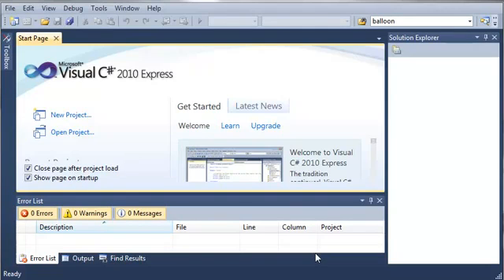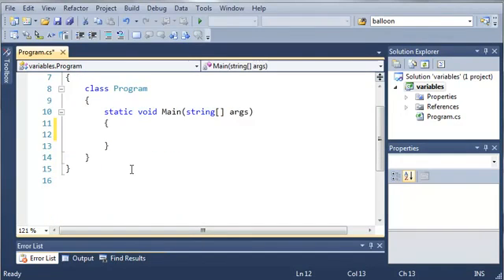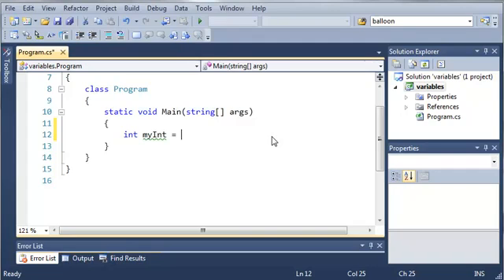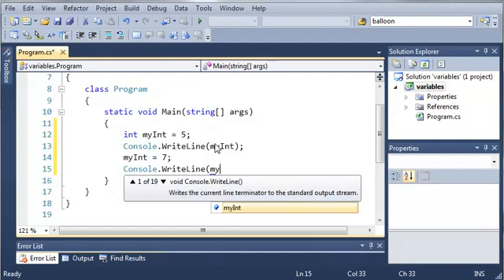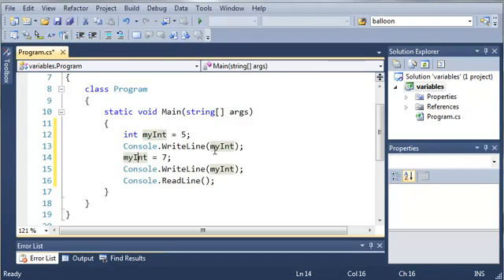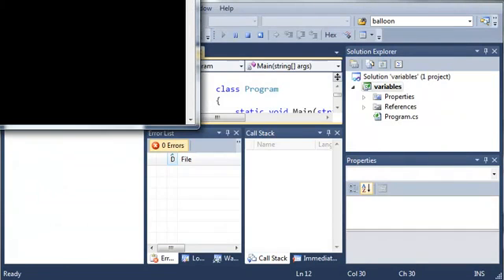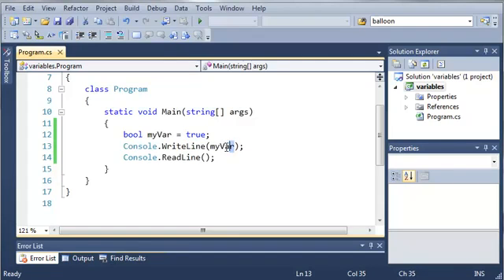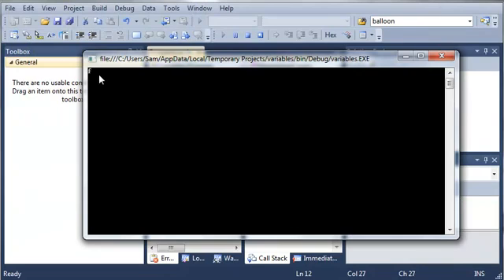Visual C# 2010 Tutorial 2 - Variables